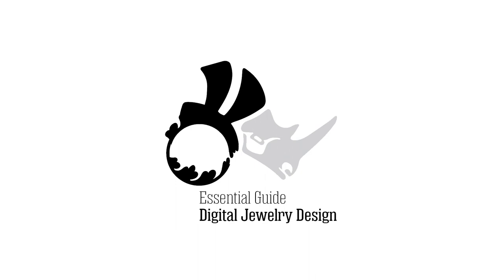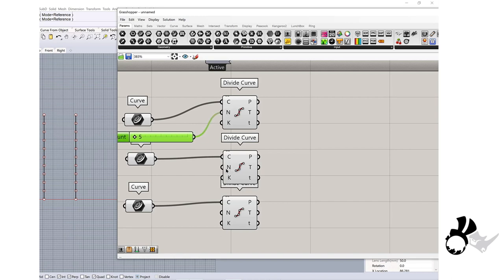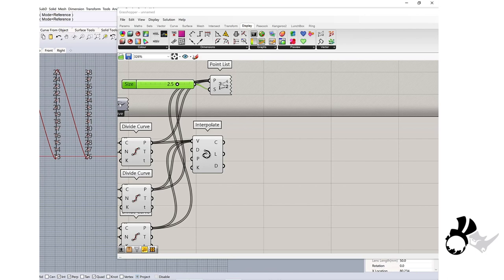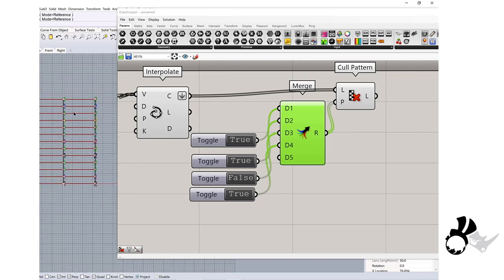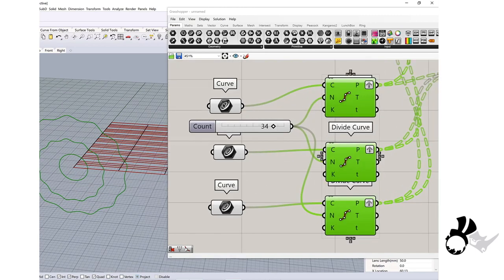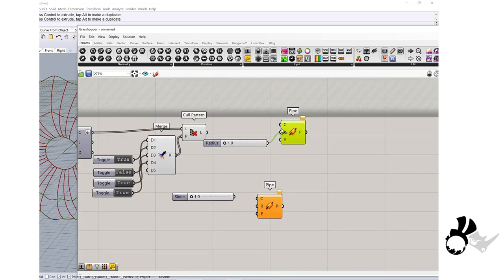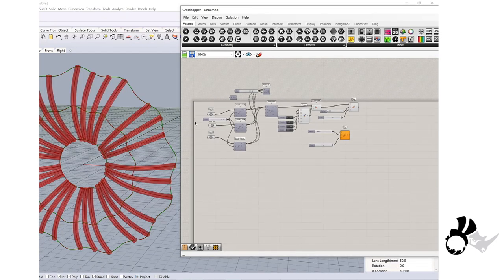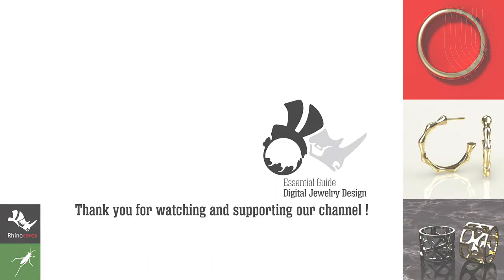Cull Pattern Earrings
In this video, Akiyo will explain the method behind creating the Cull Pattern Earrings in the book The Essential Guide to Digital Jewelry Design. This is a detailed tutorial in Grasshopper and Rhinoceros 7.0. For a look at the actual 3D model, head over to Gumroad and look for our Starter Pack 1, with all the book's Beginner 3D Models.

Their book, The Essential Guide to Digital Jewelry Design, is also available online at amazon in paperback:
Or look on Gumroad for the PDF and all the complementary 3D model packs:
The book is meant to help you understand how to create jewelry on the computer using computational design techniques, and generally maximise your workflow and possibilities.